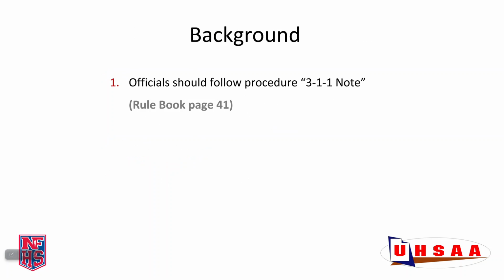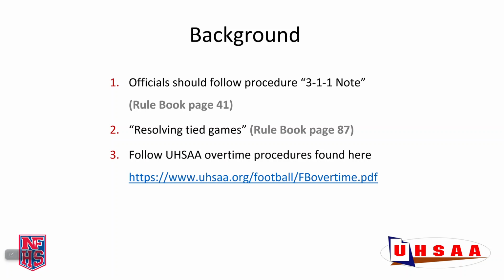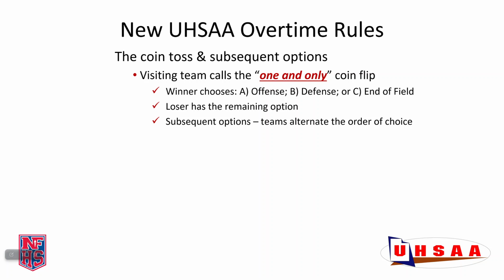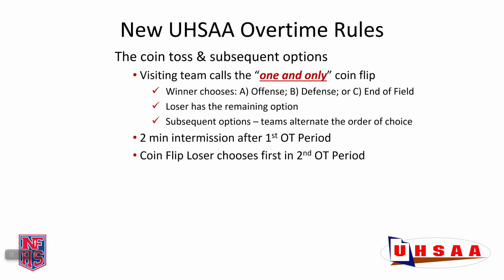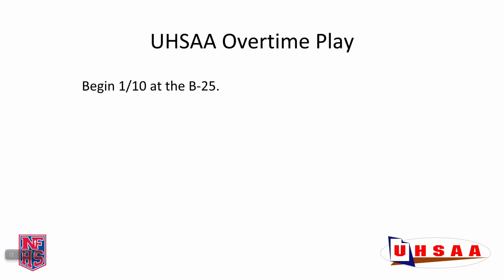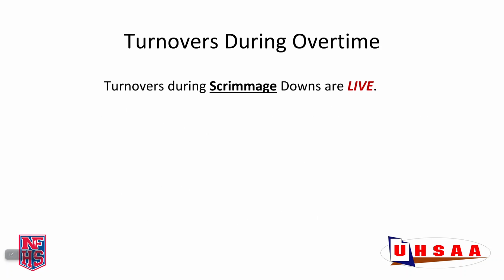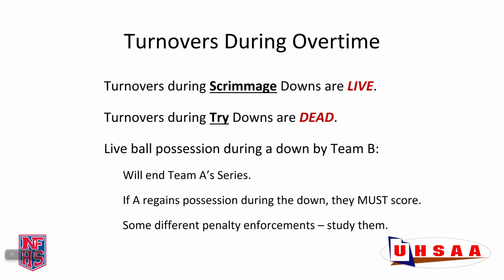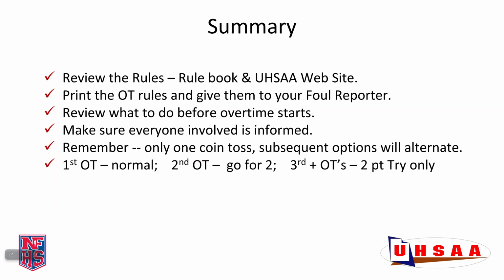2023 New Overtime Rules Highlights - UHSAA